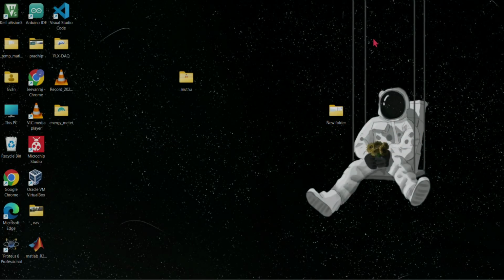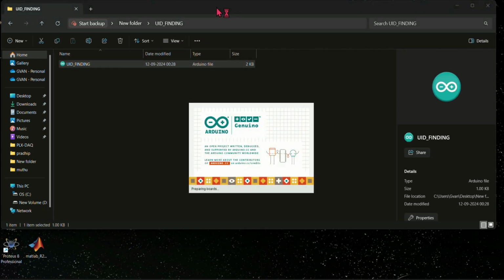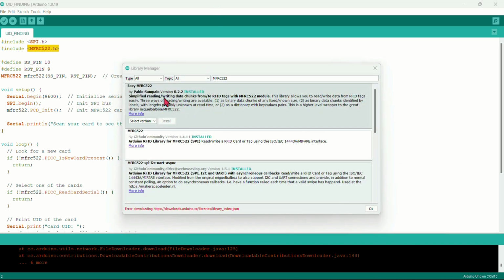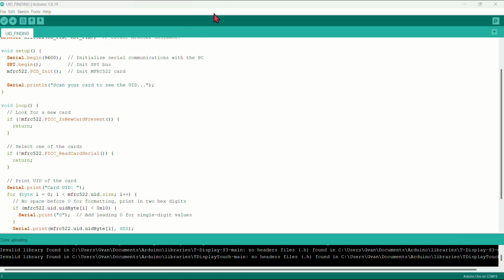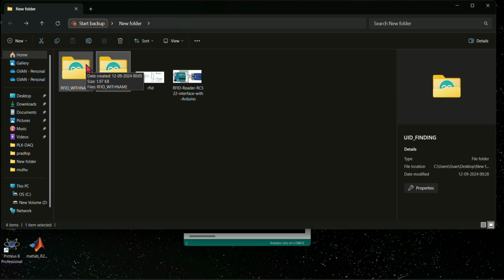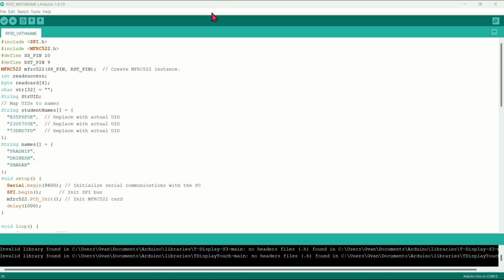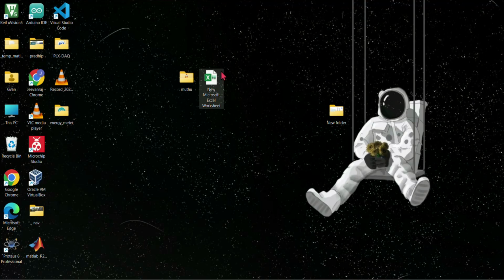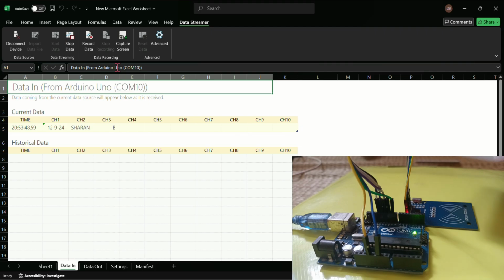Attendance system in Excel using RFID